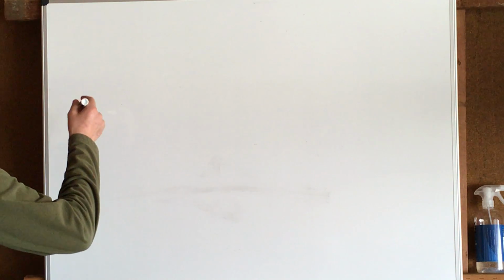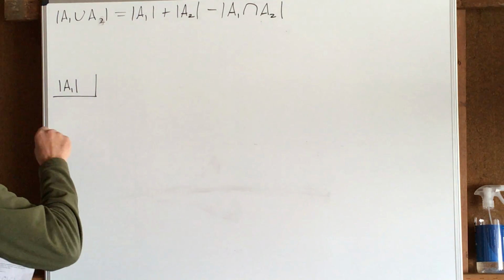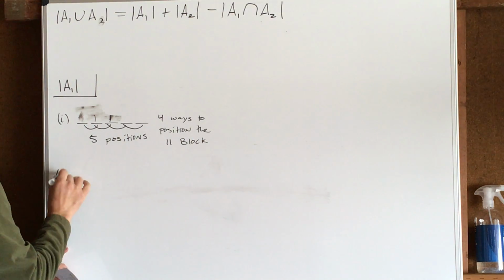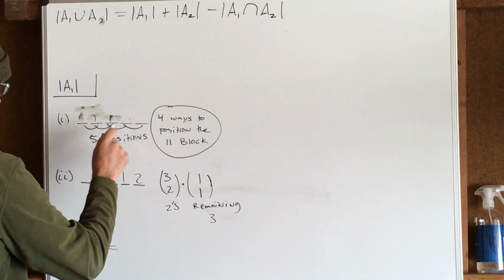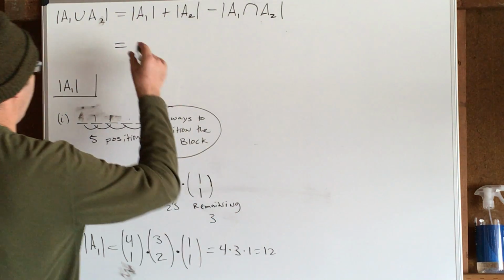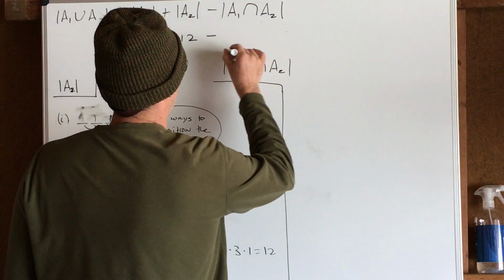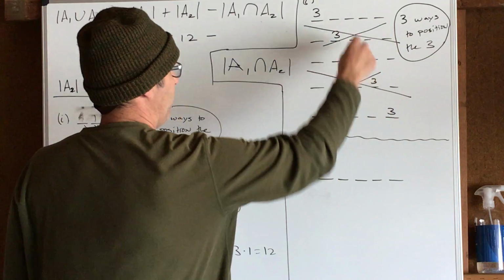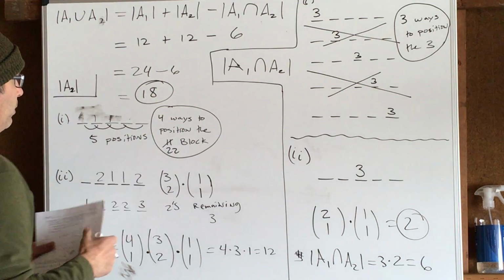10.11 Worksheet Problem 9